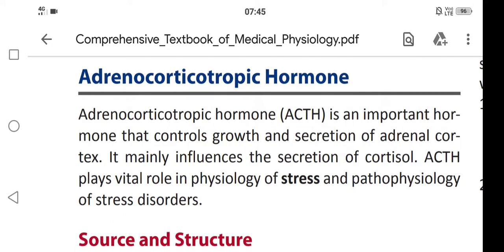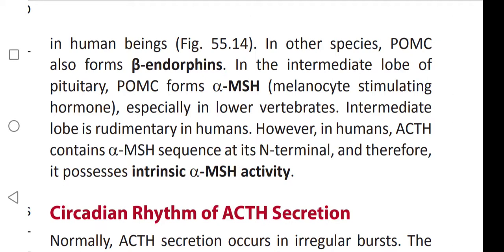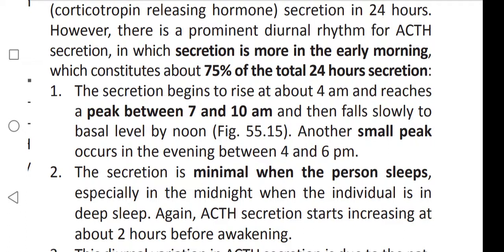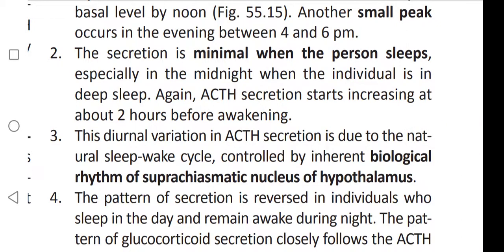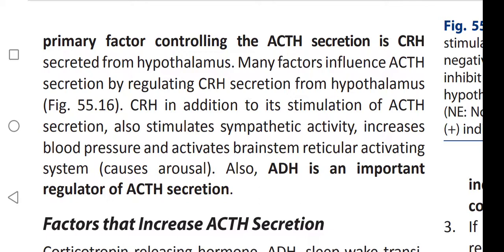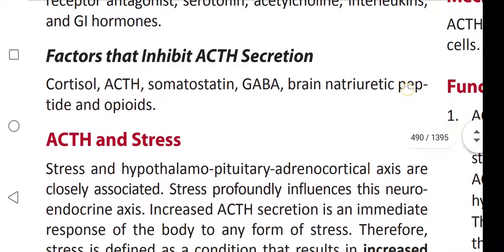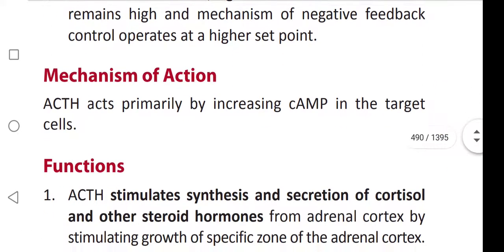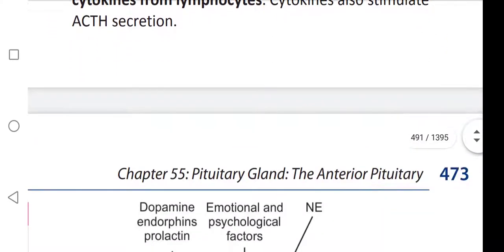Physiology - Adrenocorticotropic Hormone - ACTH